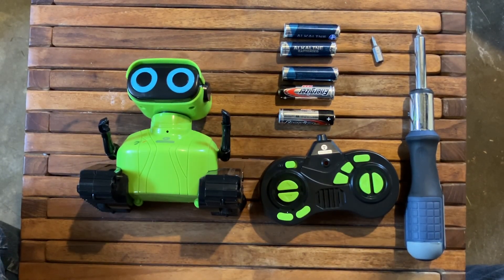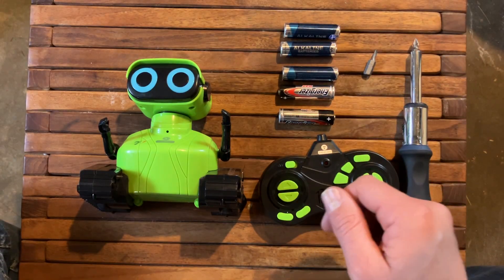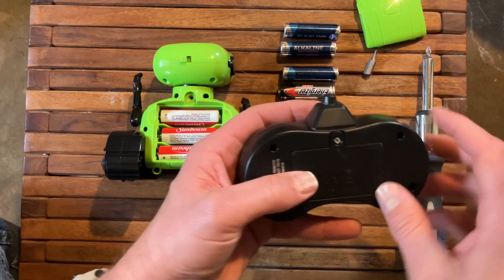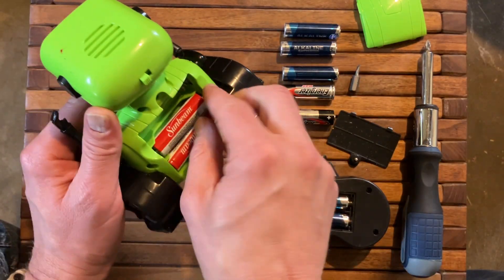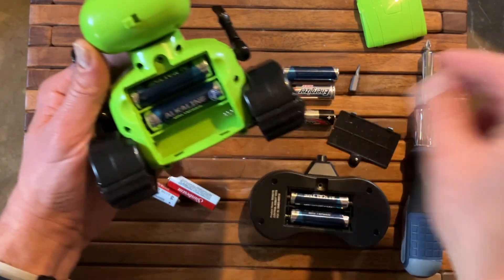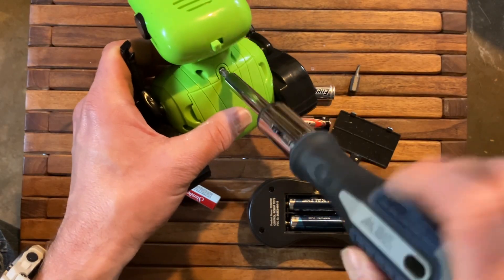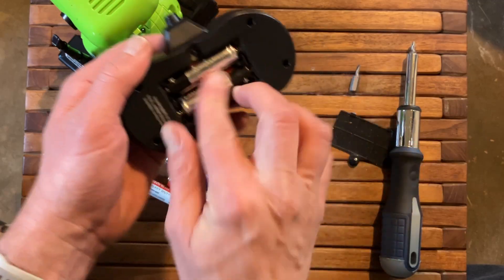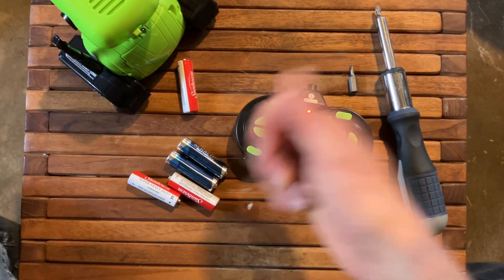Intellec Robot Battery Replacement | Easy Step-by-Step Tutorial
Intellec Remote Control Robot
AA Batteries

Here’s a quick and easy demonstration on how to change the batteries in your Intellec Remote Control Robot. This simple process only requires a small Phillips-head screwdriver and a few fresh AA batteries.
Steps:
1. Start by locating the battery compartment on the robot.

2. Use the screwdriver to loosen the screw on the top of the battery door by turning it to the left.

3. Remove the door and take out the three AA batteries.

4. Insert three new AA batteries, making sure the negative end (–) is facing the spring inside each slot.

5. Reattach the battery door and tighten the screw securely.

6. Next, locate the battery compartment on the back of the remote control.

7. Loosen the screw, remove the battery door, and take out the two AA batteries.

8. Insert two fresh AA batteries, again aligning the negative end with the spring.

9. Replace the battery door and tighten the screw.

That’s it! Your Intellec robot and remote are now powered up and ready to go.
Amazon Basics 20-Pack AA Alkaline High-Performance Batteries, 1.5 Volt, 10-Year Shelf Life

KaeKid Robots for Kids, 2.4Ghz Remote Control Robot Toys with LED Eyes & Flexible Arms, Dance & Sounds, RC Toys for 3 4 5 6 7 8 Year Old Boys Girls (Blue)